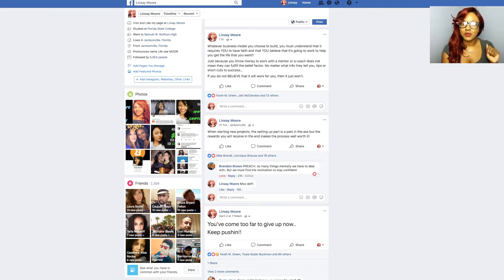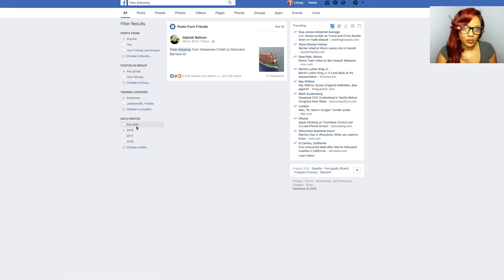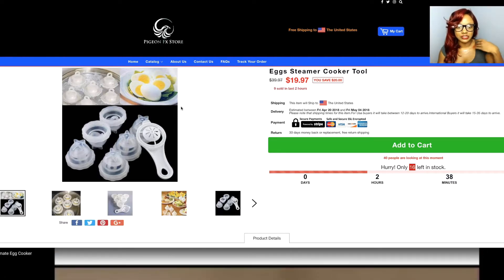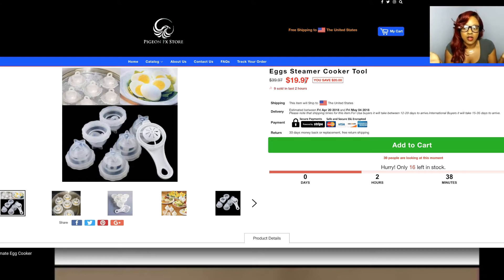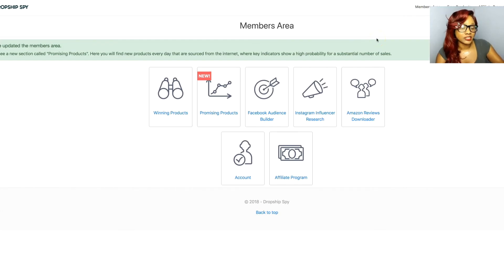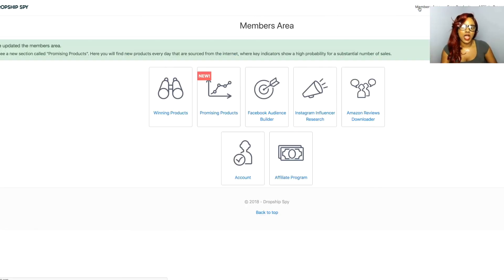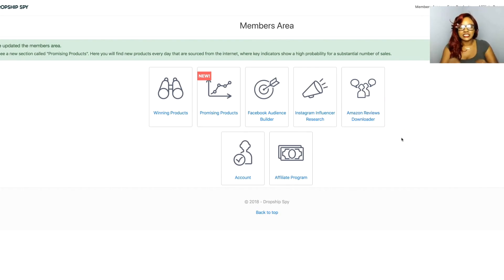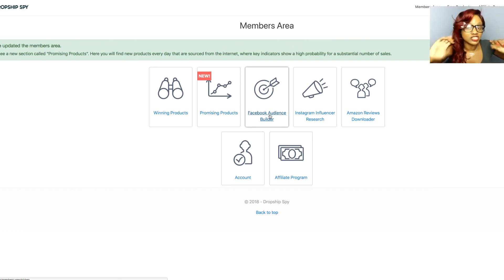Shopify Product Research 2018 | Shopify Tutorial for Beginners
Links to sites mentioned in video

💎💎All my tools & resources I use for my business💎💎

This adds no cost to you but it helps me focus on giving as much value as possible in every single post by being compensated for recommending products that I love using.